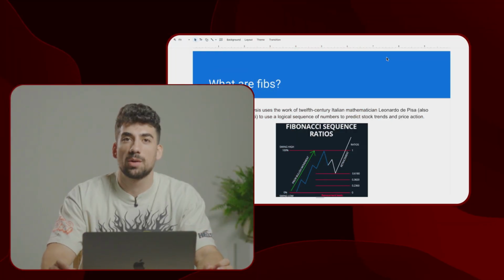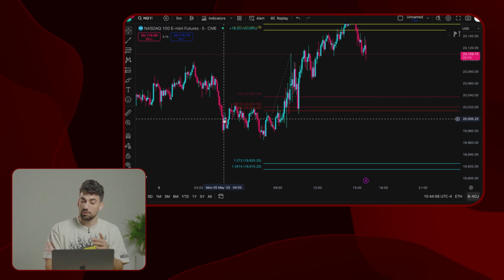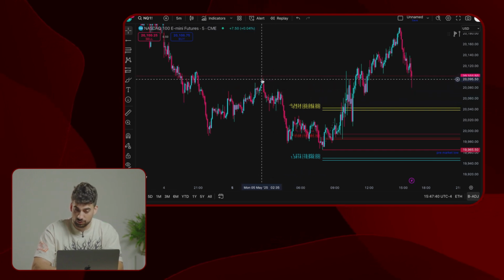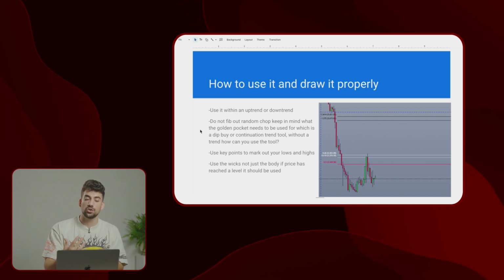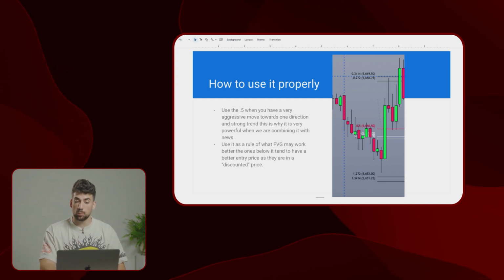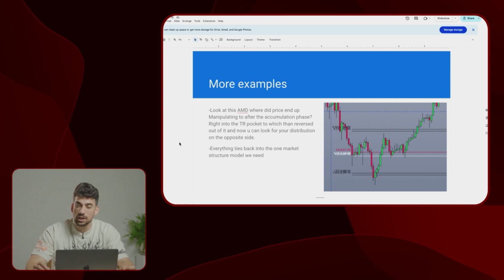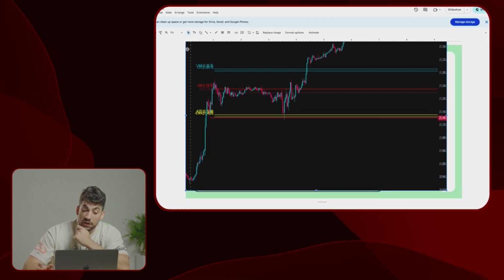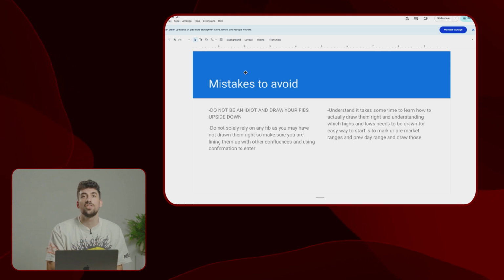Fibonacci Retracement SIMPLIFIED For Beginners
How to trade Fibonacci Retracements easy guide

In this video, I break down how to use Fibonacci retracement and extension levels for trading in 2025. I show you how to draw fib levels correctly, identify key swing highs and lows, and use golden pockets like 0.618 and 0.66 for high probability entries and exits. You’ll learn advanced techniques like the trend reversal pocket (TR pocket) and how to combine Fibonacci with fair value gaps and market structure. Whether you're a beginner or an experienced trader, this guide gives you actionable tools to improve your trading accuracy.